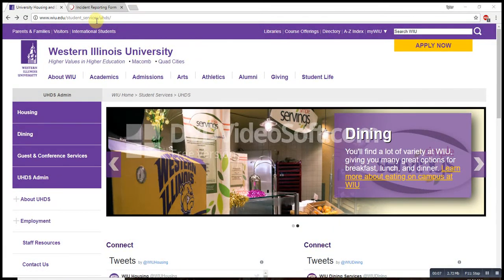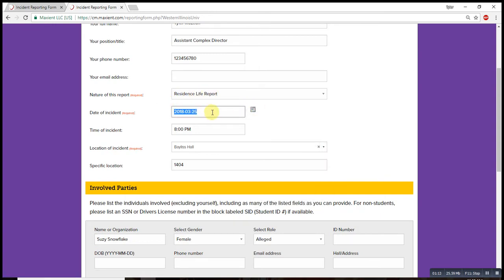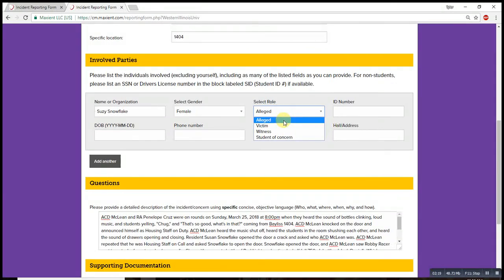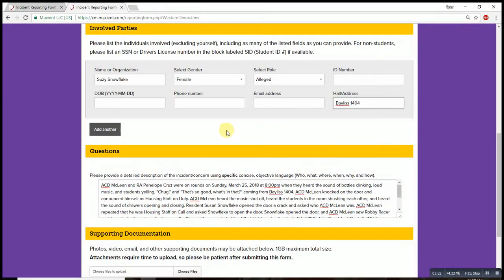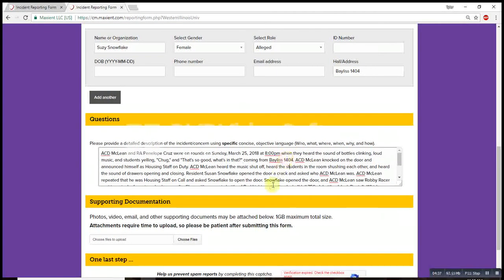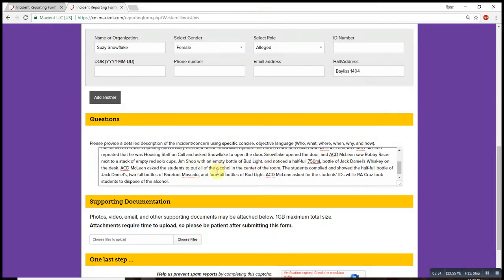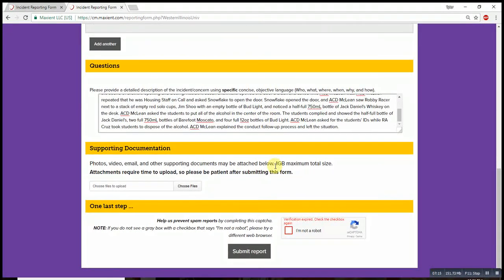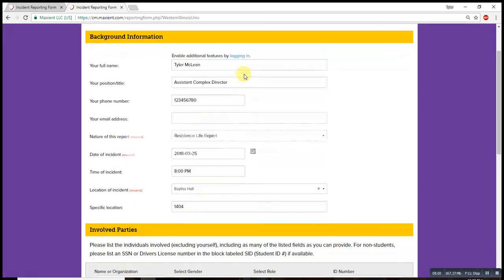WIU Maxient Training 2018